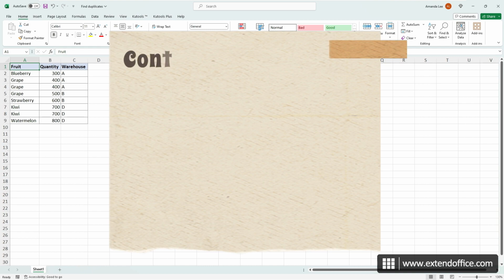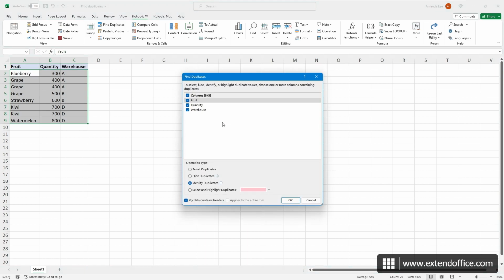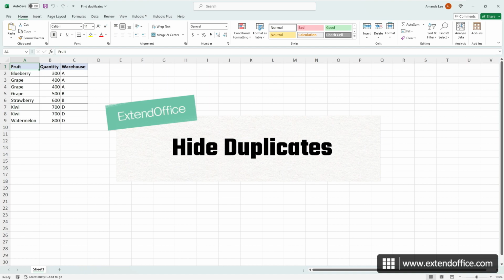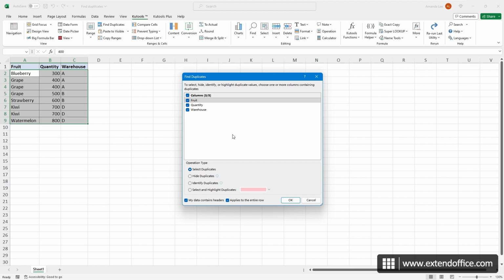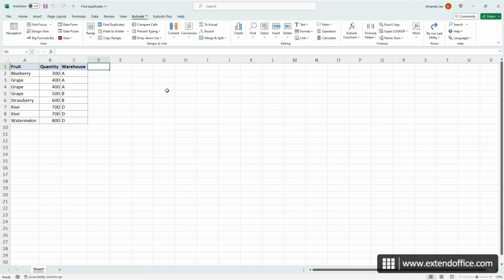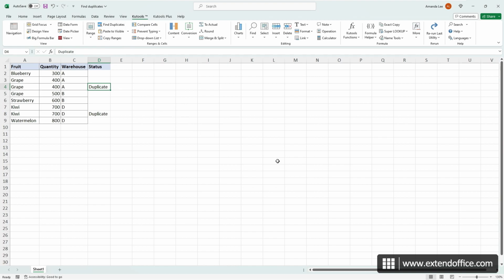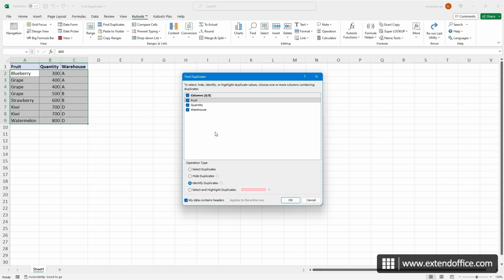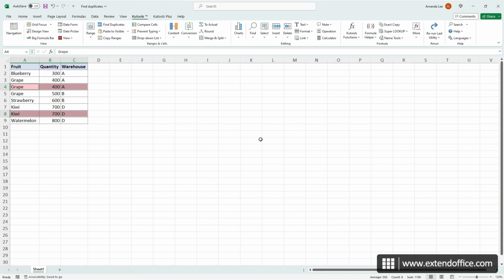Easily find duplicates in Excel: select, hide, identify, highlight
This video demonstrates how to utilize the Find Duplicates feature from Kutools for Excel to select, hide, identify, or highlight duplicate entries, excluding their first occurrences.

Spotting duplicates in your Excel sheets is key to keeping things tidy and correct. But, let's be honest, with so many cells and rows, this can be like finding a needle in a haystack. Lucky for us, Kutools for Excel’s Find Duplicates tool makes this way easier. With just a few clicks, you can promptly select, hide, identify, or highlight duplicates excluding their first appearances effortlessly.

0:00:00 Intro
0:00:15 Select duplicates
0:01:09 Hide duplicates
0:01:57 Identify duplicates
0:02:40 Select and highlight duplicates